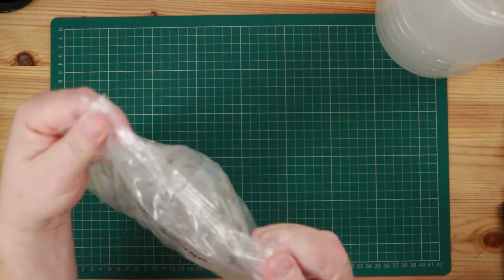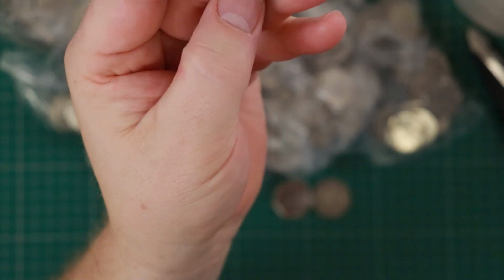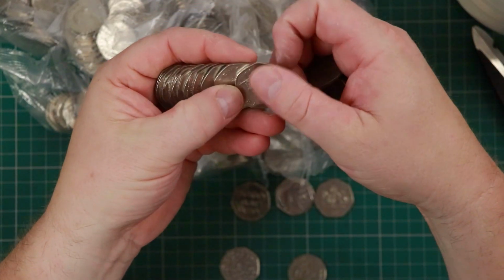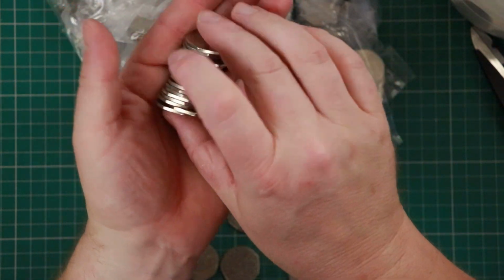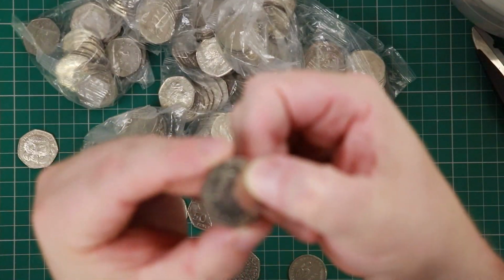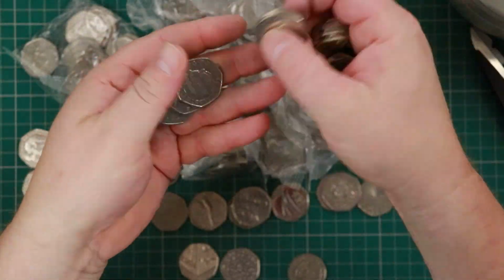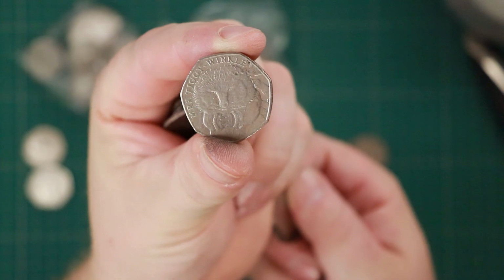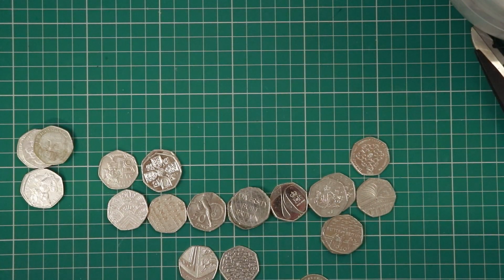WHY me? - E40/50p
It's happened again, a foreign coin in sealed bags..! How does this happen? 🤣